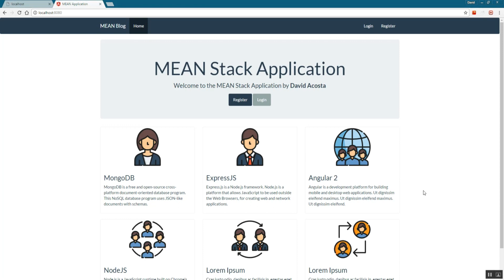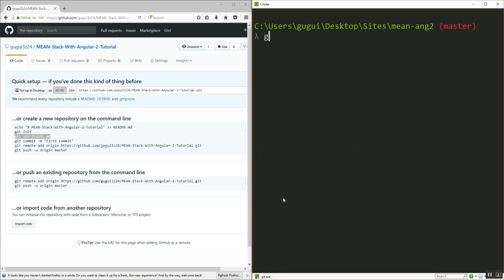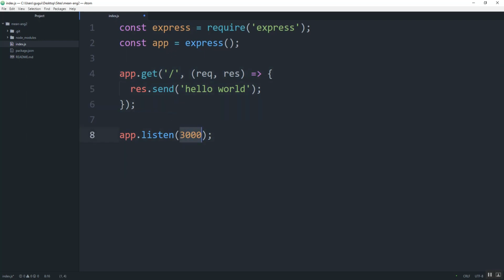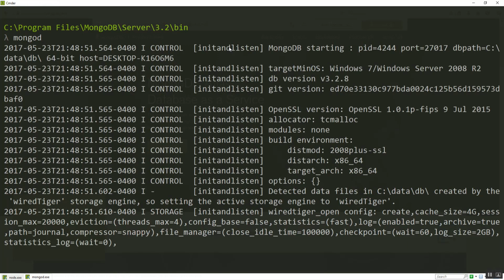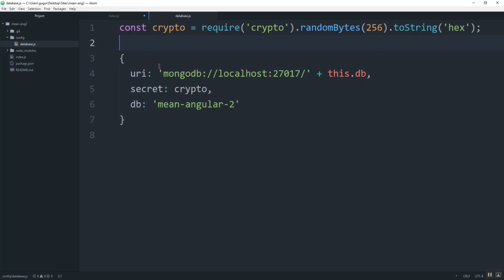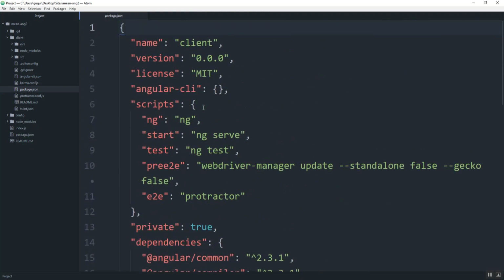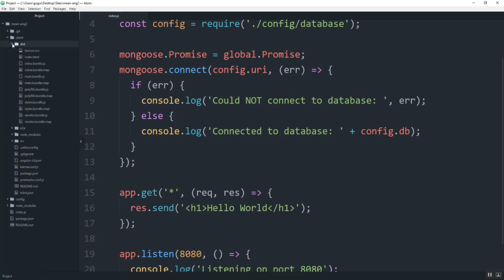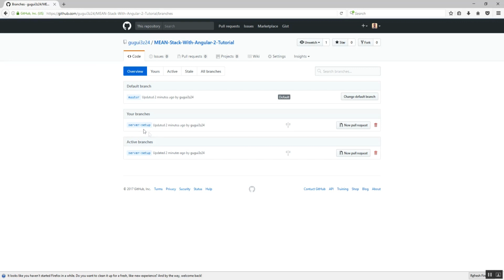MEAN Stack Tutorial with Angular 2 - Part 1: Setup Server